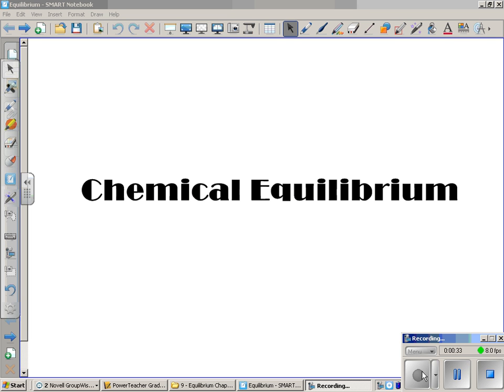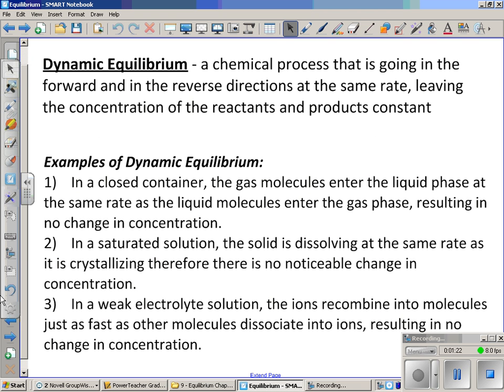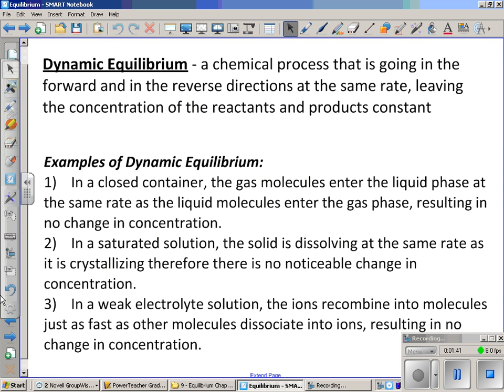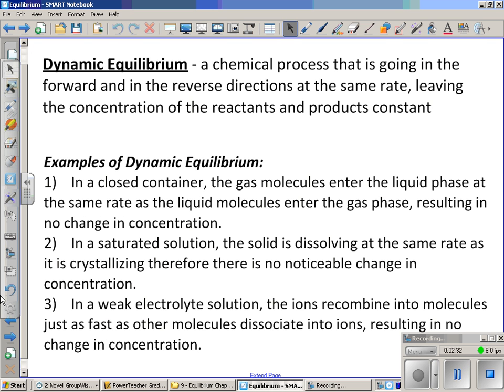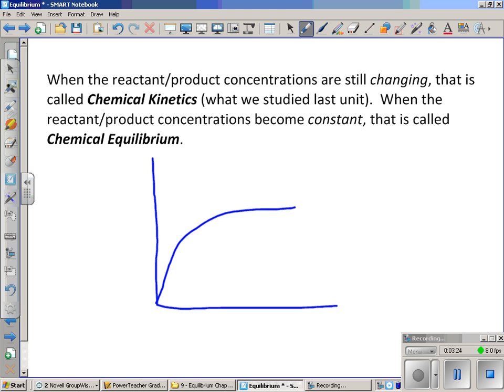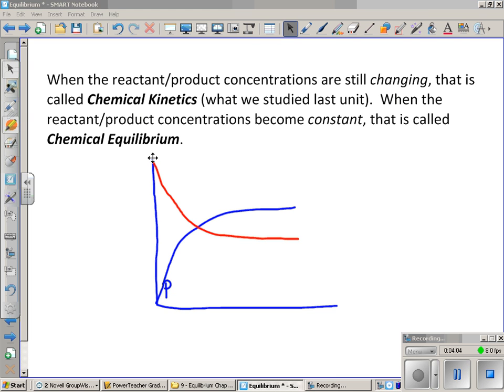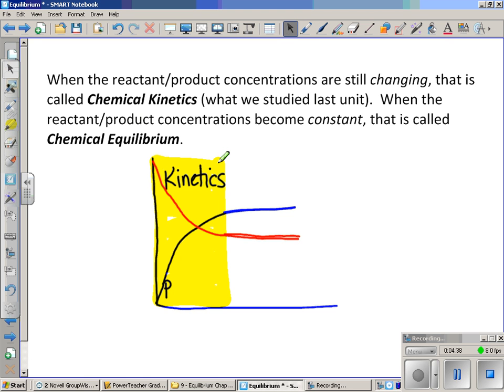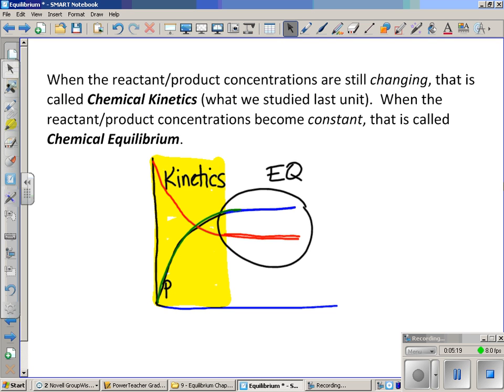Equilibrium Law Video Lesson Part 1